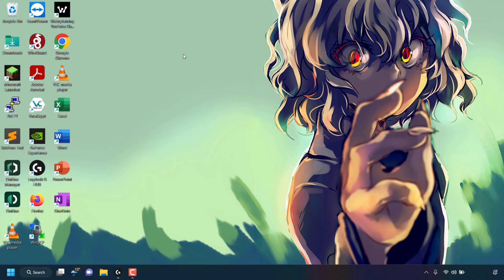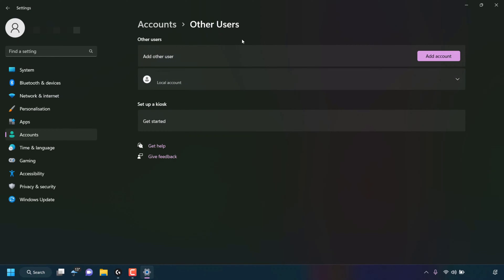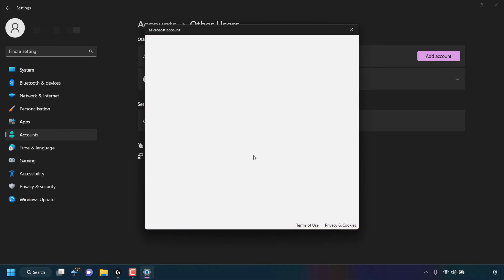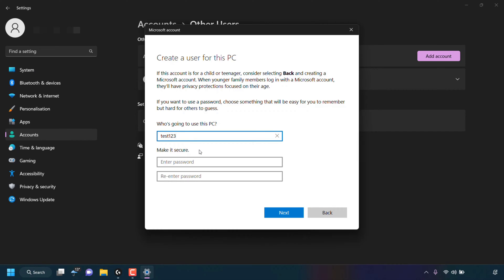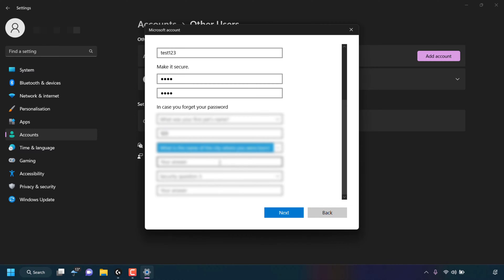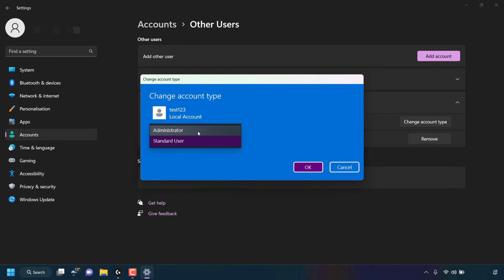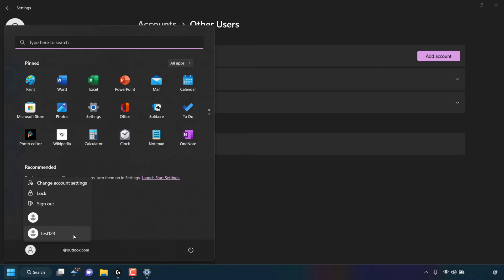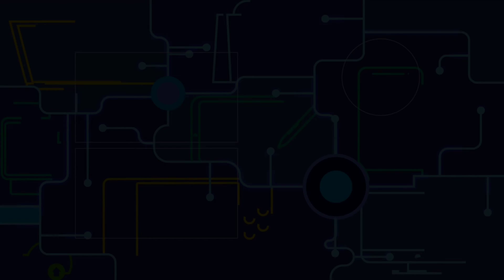How To Create And Add Other User Accounts On Windows 11 Without A Microsoft Account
How To Create And Add Local User Or Administrator Accounts On Windows 11 Without A Microsoft Account

In this video, I will be showing you how to create and add other user accounts to your Windows 11 PC without a Microsoft account. Other user accounts added without a Microsoft accounts are known as local user accounts or offline user accounts. This is because these accounts can be created without an internet connection and used offline. Other user accounts added with a Microsoft account, can access your apps, files across your PC and all online Microsoft services. Therefore, other user accounts created with a Microsoft account have productivity advantages, however, when internet access is not always available or when the user does not have a Microsoft account and doesn't want to create one, offline user accounts created without a Microsoft account have a use case also. By default, when a new other user account is added to your Windows 11 PC without a Microsoft account it is automatically a local user account. You do have the option after creating the other user account to change it to an administrator user account

Steps To Create Local User Account On Windows 11 Without A Microsoft Account:

1. Navigate to your task bar to the Windows Start icon and right click on it
2. Click Settings
3. Click Accounts
4. Click Other users
5. Click Add account
6. Click on the blue hyperlink text "I don't have this person's sign-in information"
7. Click on the blue hyperlink "Add a user without a Microsoft account"
8. Pick and enter a username and password
9. Click Next
10. Your other user account with your chosen username will now be created as a Local user account by default. To change account type to an Administrator user account, click on the arrow to the right hand side of your new other user account and click on "Change account type". A small window will open, change the account type from Standard User to Administrator using the drop down arrow and click on "OK" to complete the change.

Congratulations, you have successfully added an other user account without a Microsoft account.

Timestamps:
0:00 - Intro & Context
0:14 - Add Other Users On Windows 11 Without A Microsoft Account
2:26 - Closing & Outro